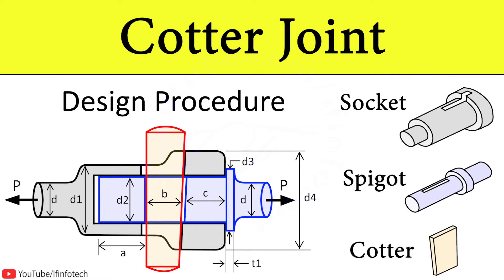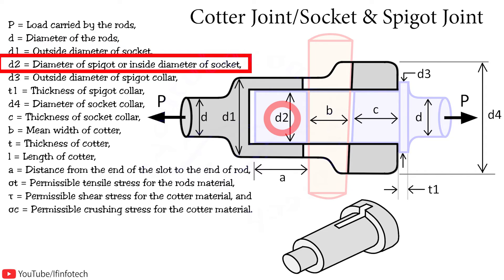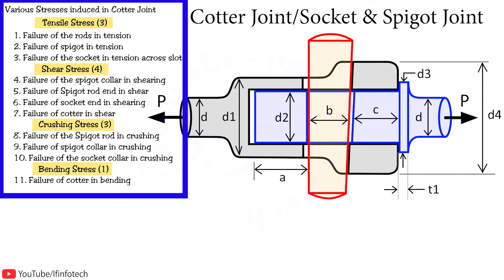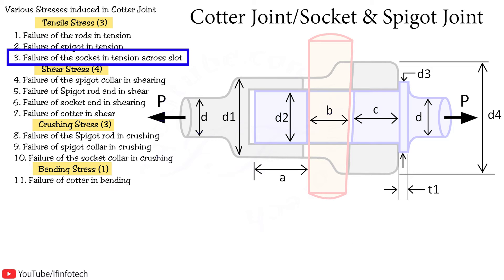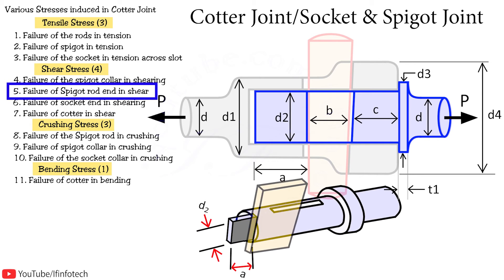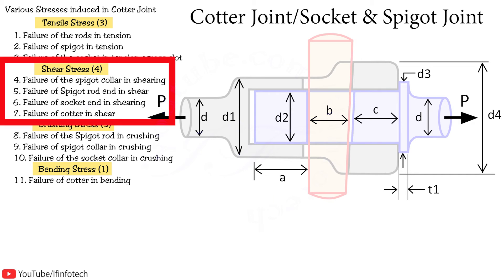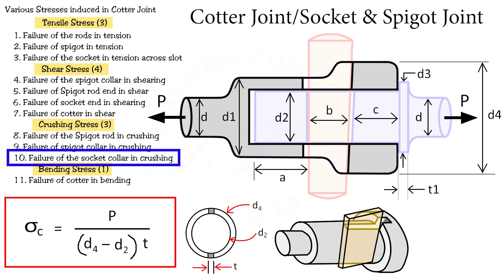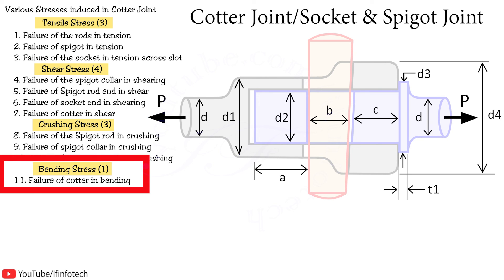Design Procedure of Cotter Joint, Design of Machine Element, Types of Failures | Shubham Kola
Subject - Design of Machine Element

Chapter - Design Procedure of Cotter Joint and Types of Failures in Cotter Joint

Timecodes
0:00 - Design Procedure for Cotter Joint or Socket and Spigot Joint
0:07 - Parts
0:09 - Cotter
0:12 - Spigot
0:16 - Socket
0:18 - Application of Cotter Joint or Socket and Spigot Joint
0:22 - Dimensions
1:03 - Types of Failures in Cotter Joint or Socket and Spigot Joint
1:17 - Failure of the rods in tension
1:31 - Failure of Spigot in tension
1:43 - Failure of the socket in tension across slot
2:00 - Failure of the spigot collar in shearing
2:12 - Failure of Spigot rod end in shear
2:22 - Failure of spigot end in shearing
2:36 - Failure of cotter in shear
2:53 - Failure of Spigot rod in crushing
3:07 - Failure of Spigot collar in crushing
3:19 - Failure of Socket collar in crushing
3:34 - Failure of cotter in Bending

This Video Topic is from Design of Machine Element Subject, you can also watch below mentioned video related to Design of Machine Element Subject: